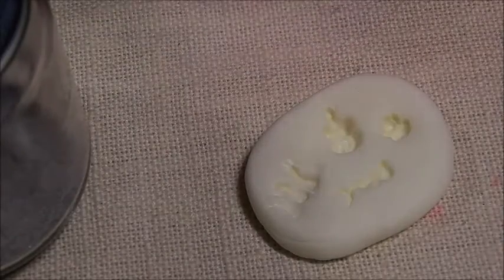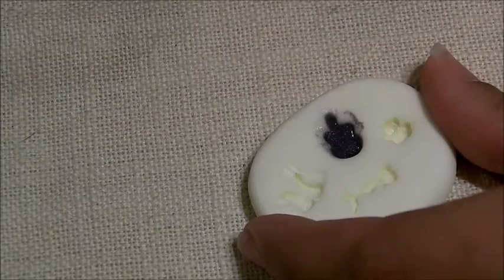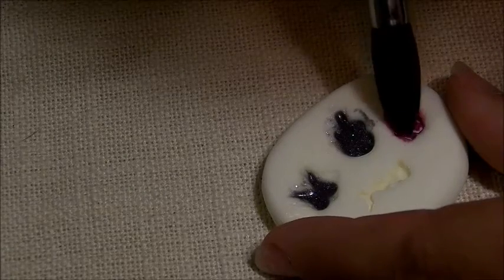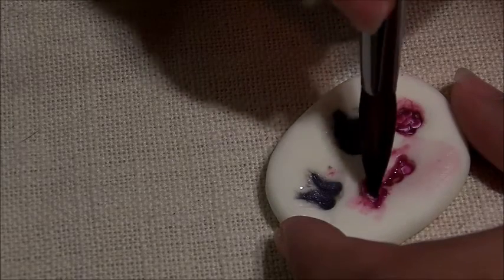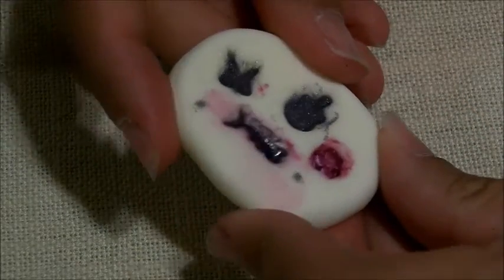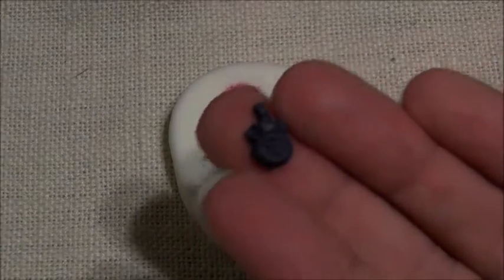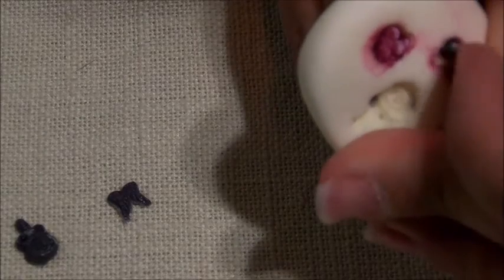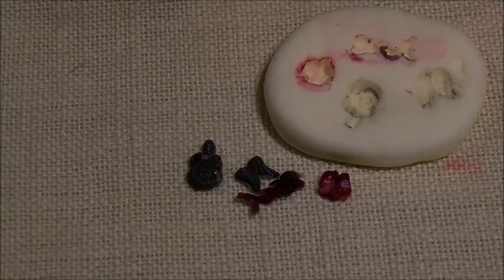Did it work?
It wasn't bad for the first time but with HELP from the queen i hope to get better